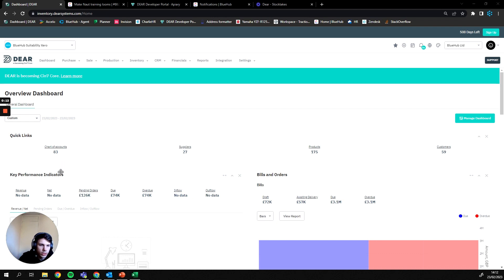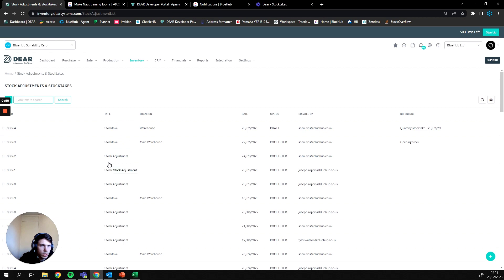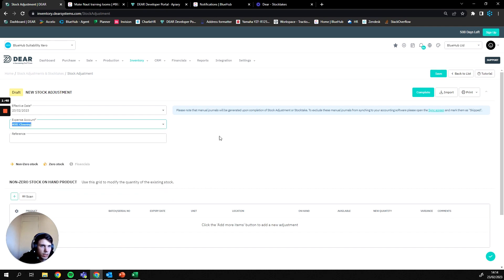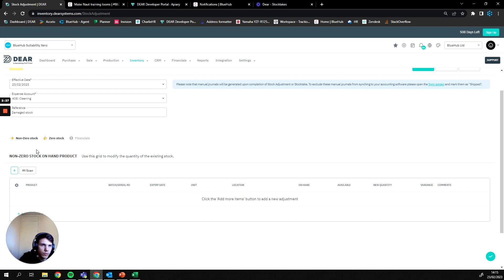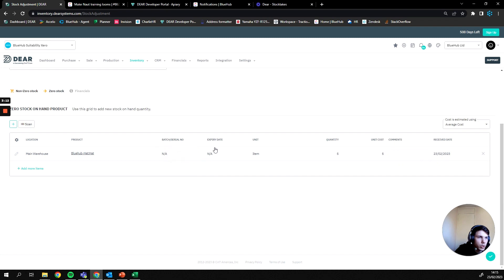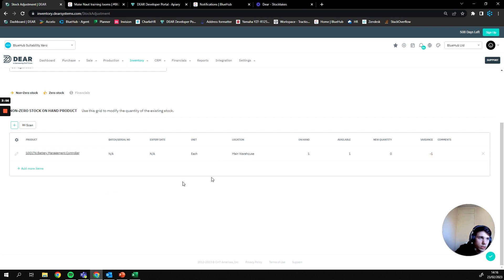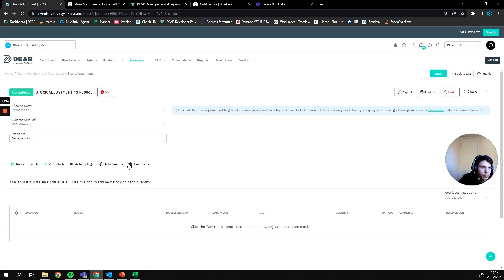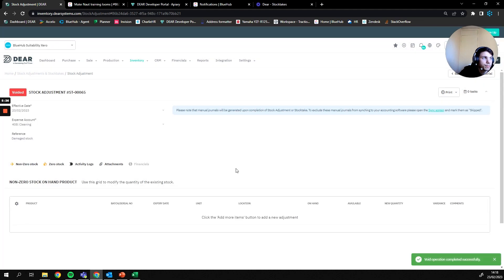Cin7 Core - How to Manage Stock Adjustments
Learn how to manage stock adjustments in Cin7 Core with this step-by-step guide.

Highlights
📅 Stock adjustments allow for the adjustment of specific stock quantities without affecting the entire inventory
📝 Primary details for the stock adjustment include the date, expense account, and reference
🔍 Add new products or adjust existing stock quantities using the system
💸 View the financial journal that will be posted to zero once the stock adjustment is complete
↩️ Revert or delete a stock adjustment if needed